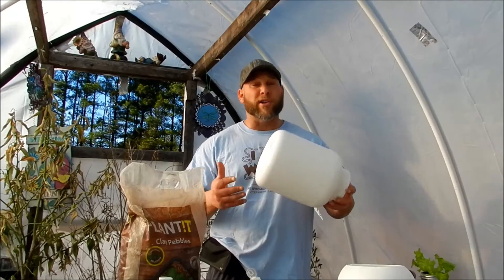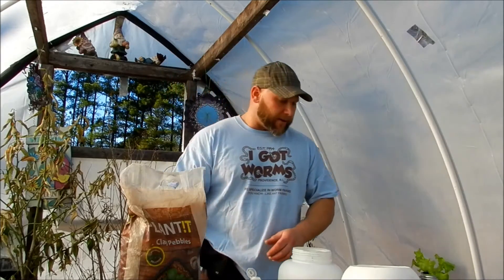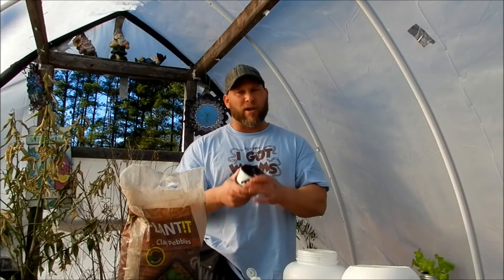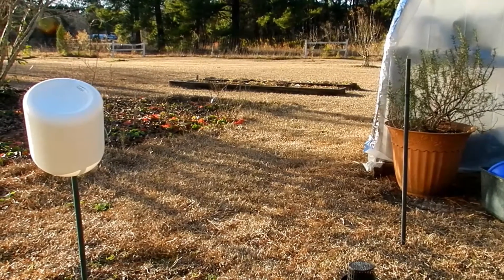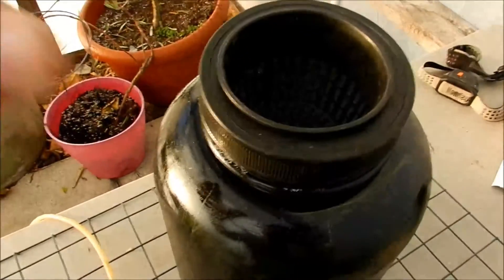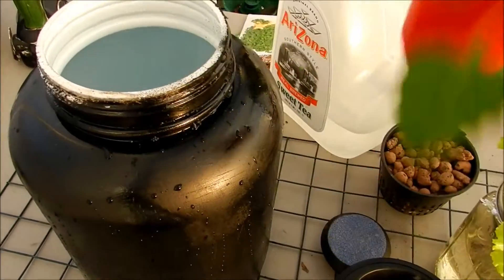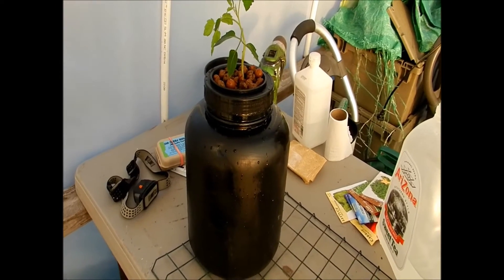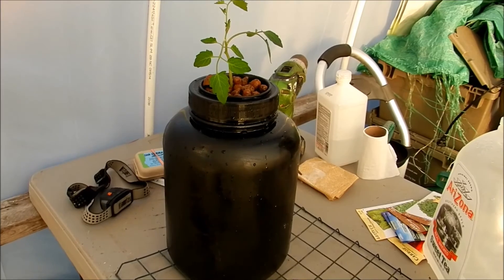DIY hydroponic container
A short DIY video to create your own hydroponic container!!!